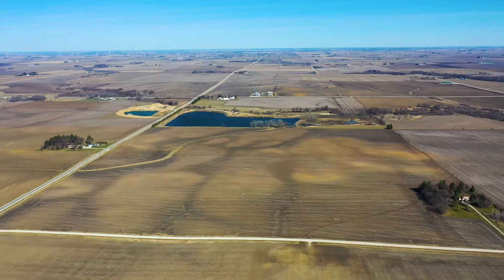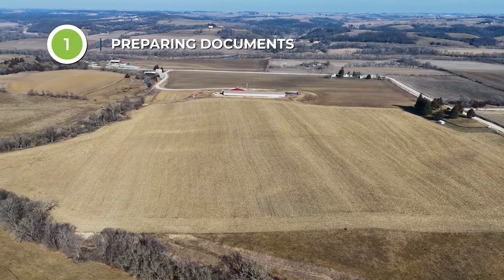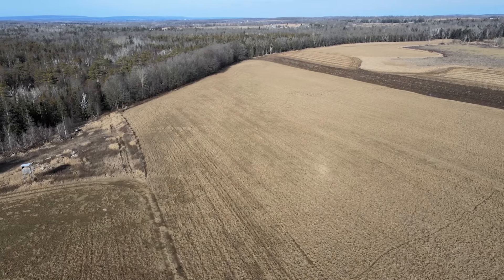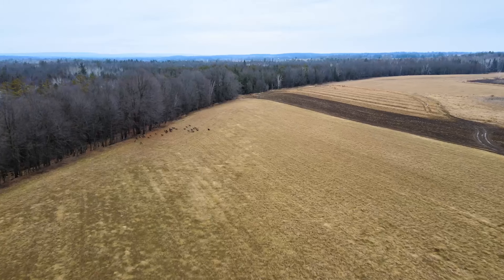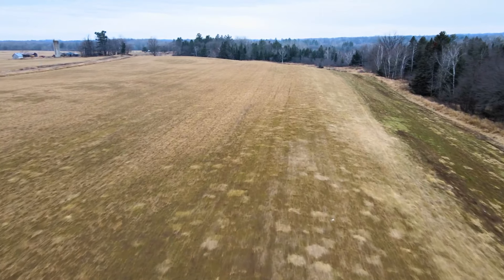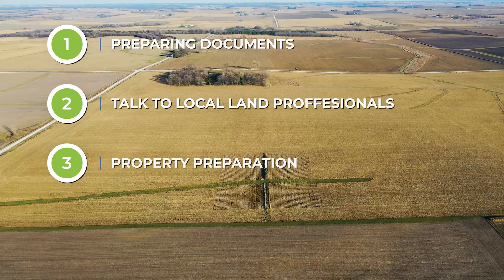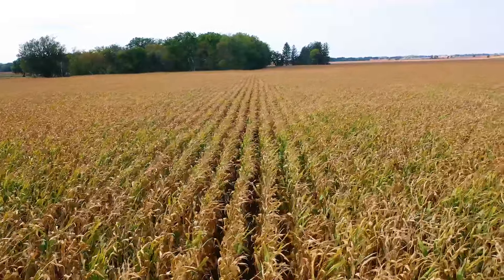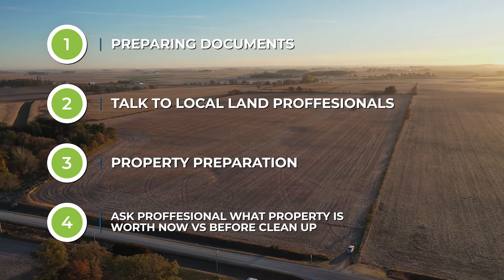What To Think About When Thinking About SELLING LAND?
To view our active listings and upcoming auctions, visit our